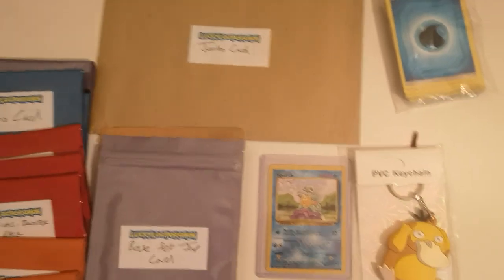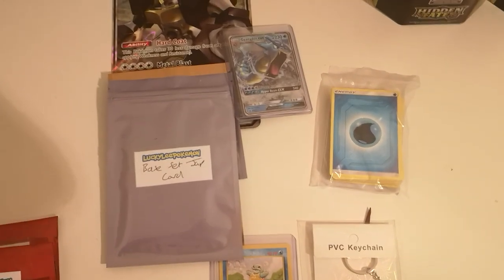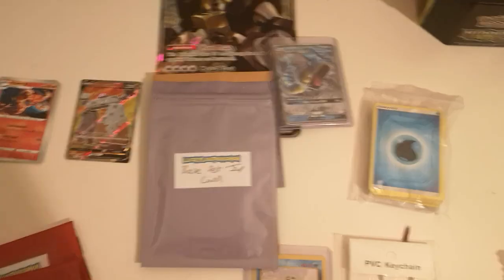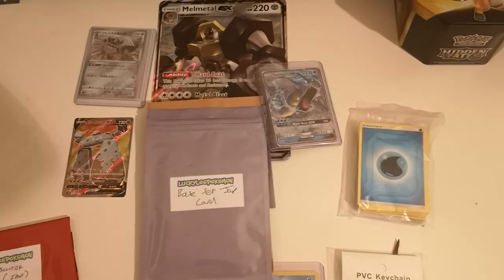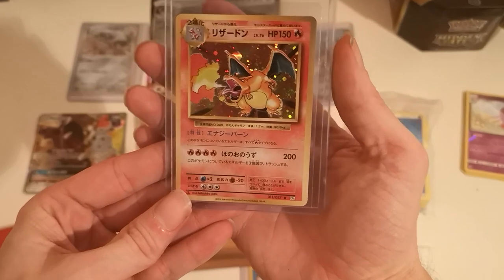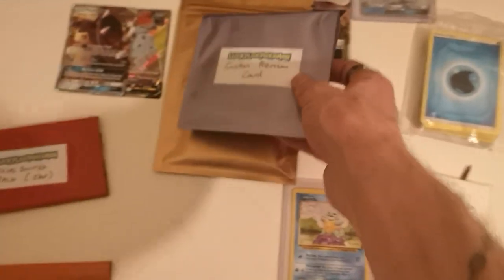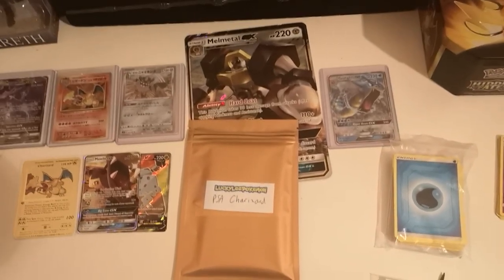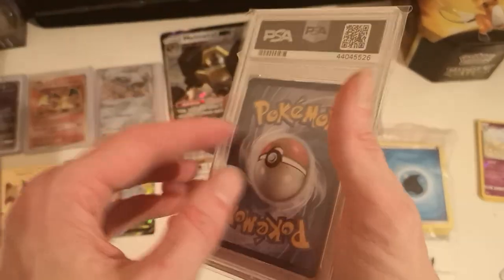A £150 Pokemon Mystery Box Opening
So I bought a mystery Box a while back from a guy called LuckyLeePokemon and it was epic so worth it and am very thankful to Lee, Go check out his channel and be sure to look him up on ebay 😁
Ebay is